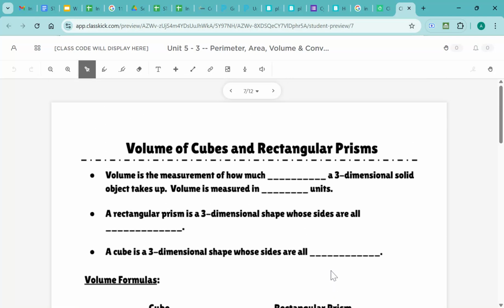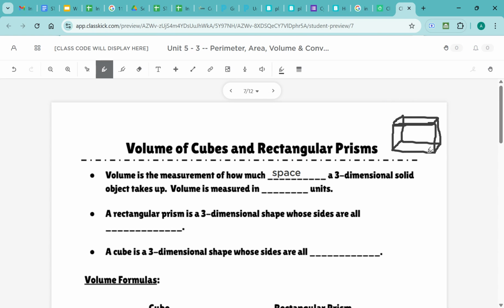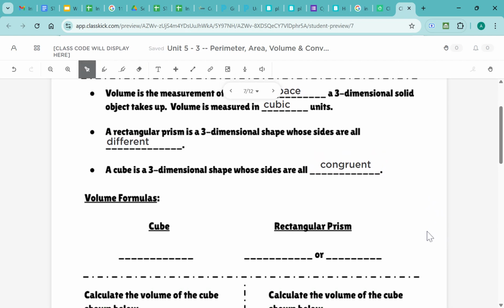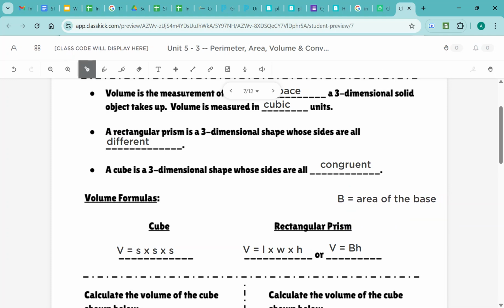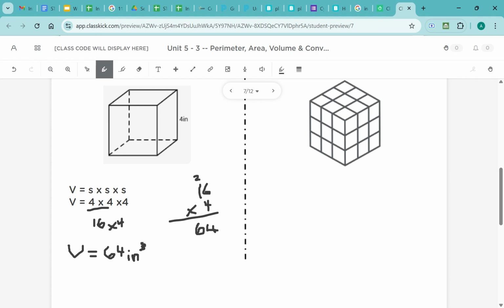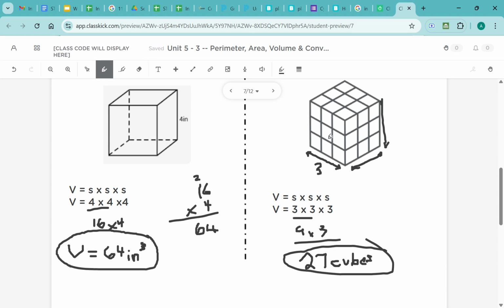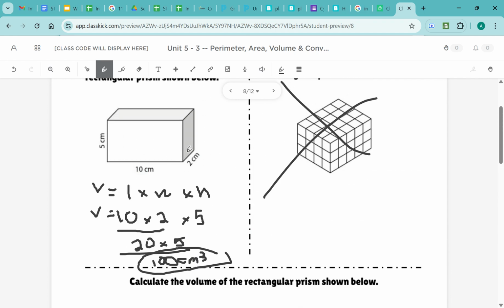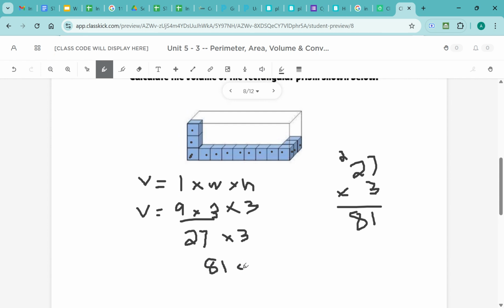Volume of Cubes and Rectangular Prism